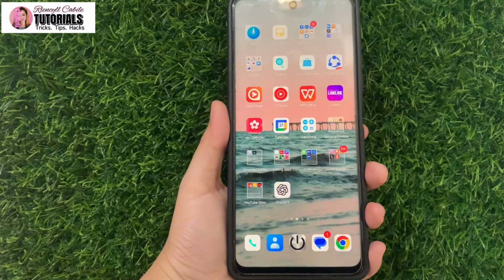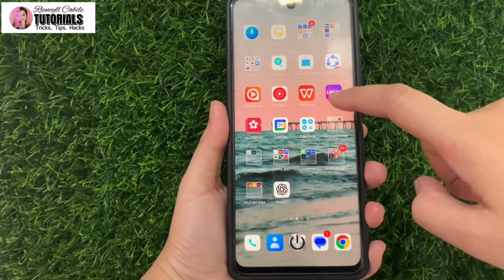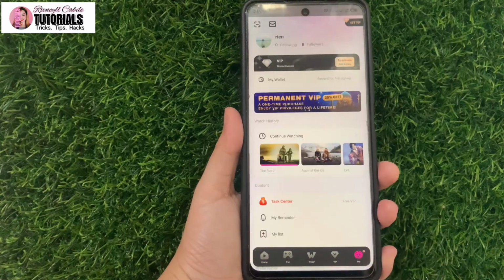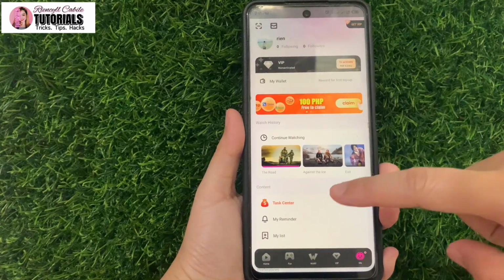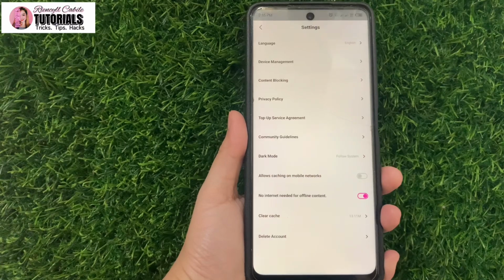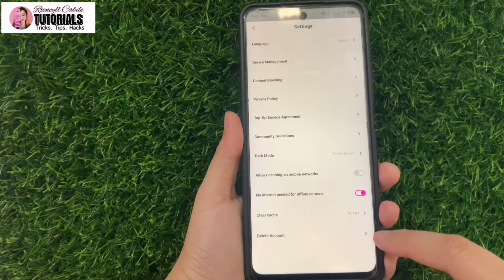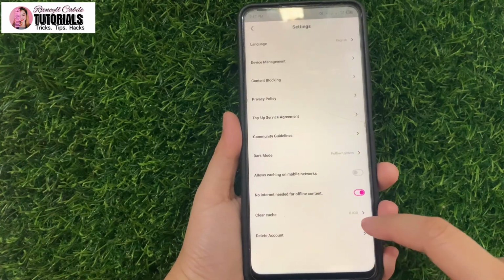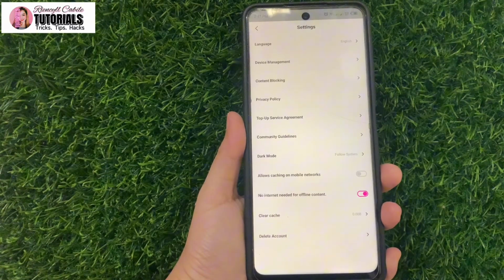PAANO MAGCLEAR NG CACHED FILE SA LOKLOK | Riencyll Cabile